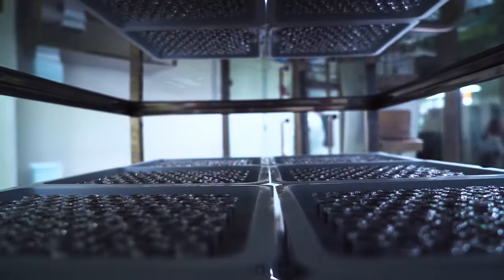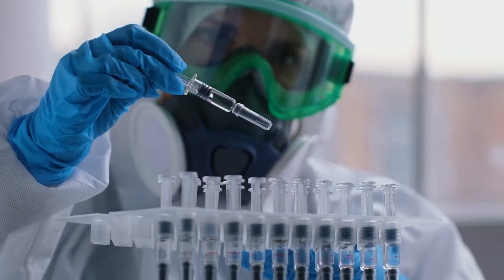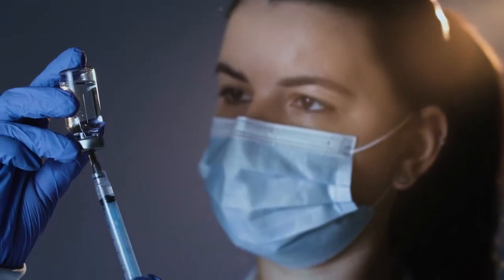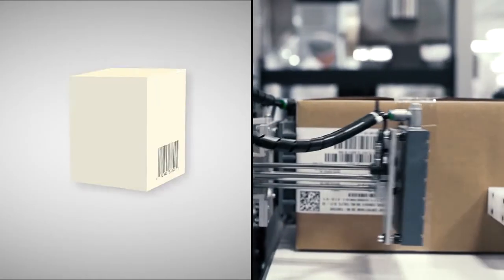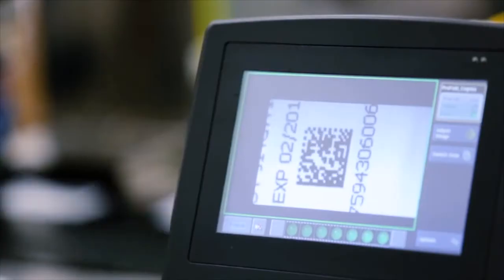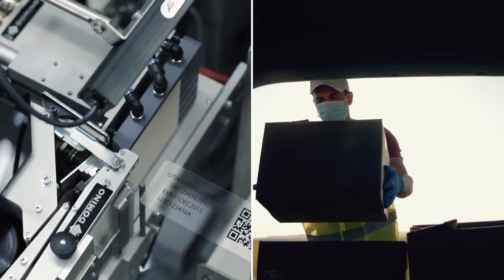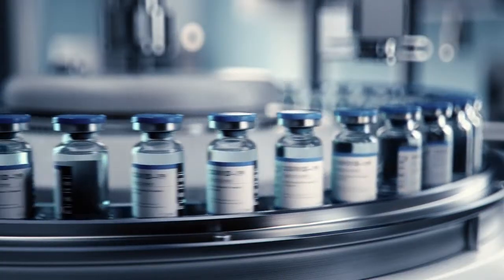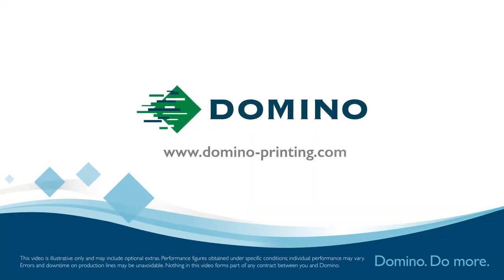Domino - Why do Life Science Manufacturers put their Trust in Domino?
Trust is a keyword for supply chains delivering vaccines across the world. So why do life science manufacturer's put their trust in Domino as a preferred supplier for critical coding and labelling?

Watch our video to find out how we have become a key partner to the life sciences industry.

We all have a part to play in staying safe. Our part is coding.